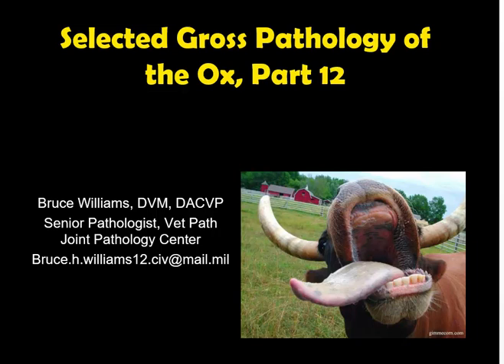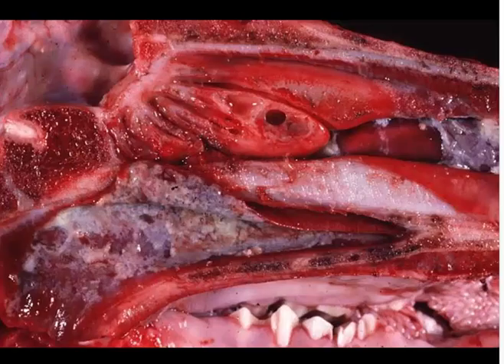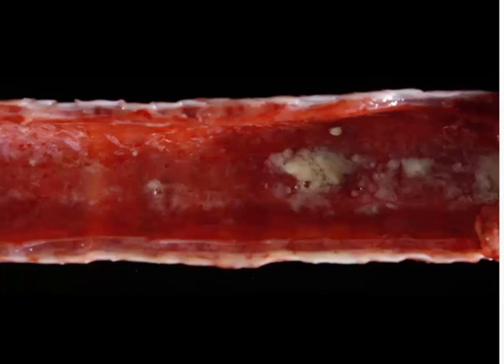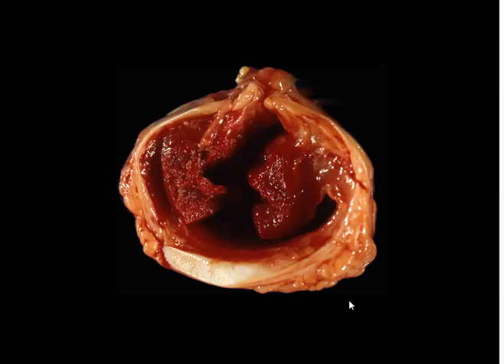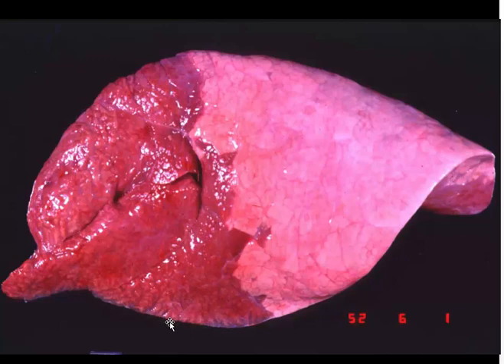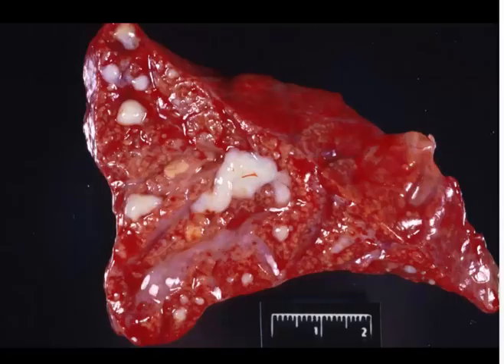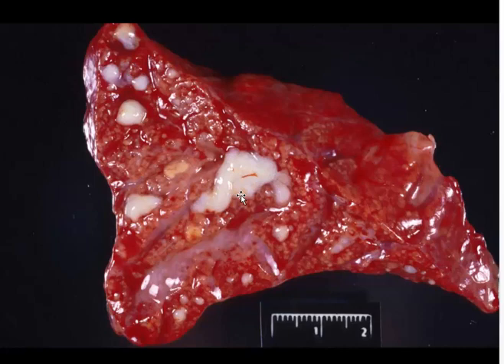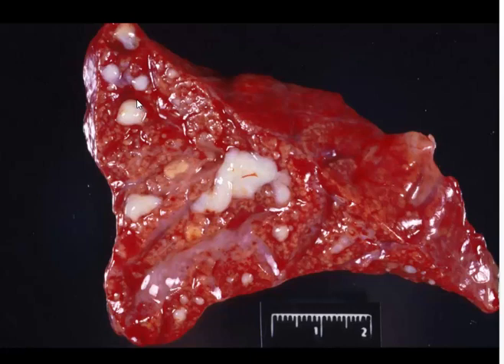Gross Path of the Ox 12 - Respiratory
Prepare yourself for an hour of respiratory disease in cattle (and I could have droned on longer. ) - but the Bovine Respiratory Disease Complex is pretty important stuff.